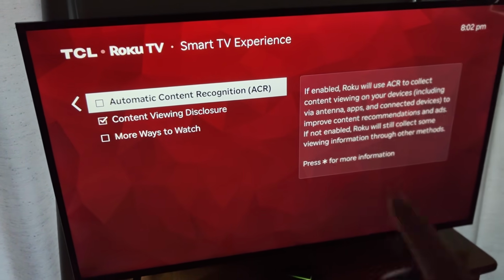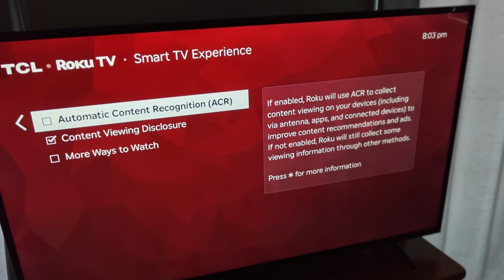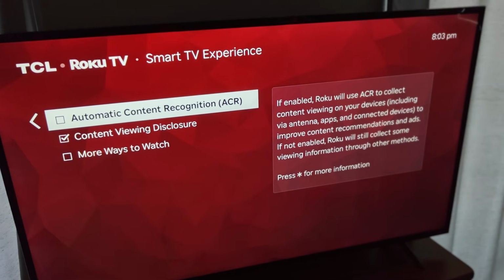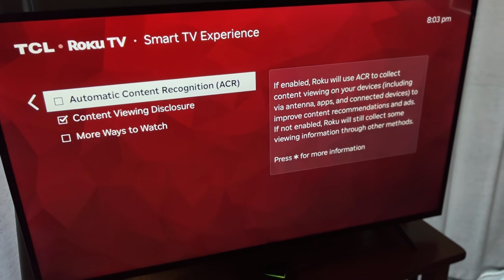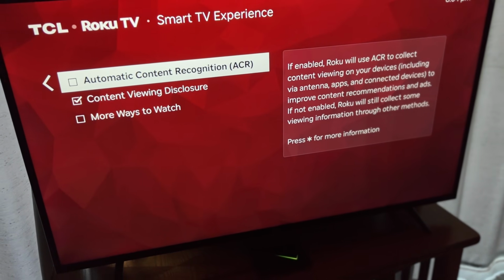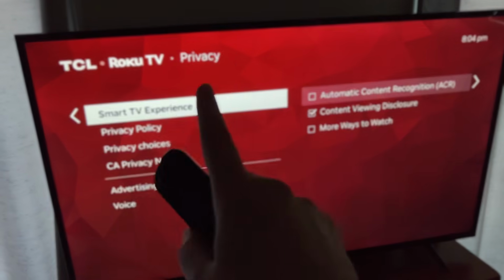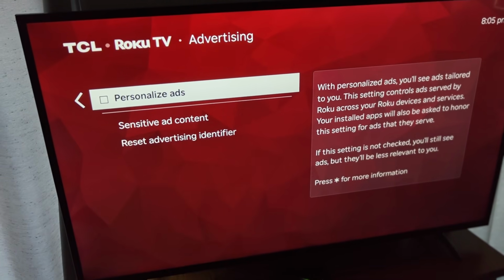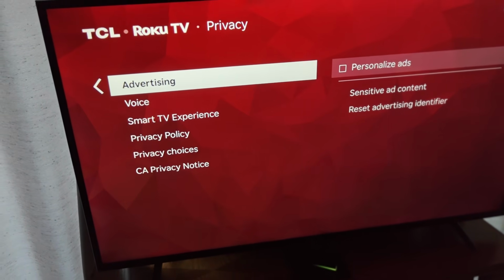Stop Your Roku TV From Spying On You - How to Disable ACR Tracking Easy Step by Step Guide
How to Turn Off ACR on Roku TV – Stop Your TV From Tracking What You Watch

Tired of your Roku TV secretly watching everything you do? In this quick and easy tutorial, I show you exactly how to disable Automatic Content Recognition (ACR) — the hidden feature that tracks your viewing habits even when you're using a cable box, game console, antenna, or HDMI devices.
I explain what ACR is, why it matters for your privacy, and the simple steps to turn it off in the Roku TV settings. Plus, I cover an extra privacy boost: how to limit personalized ads.

What you'll learn in this video:

✅ What Automatic Content Recognition (ACR) is and how it secretly tracks your TV watching
✅ Where to find the privacy settings on your Roku TV
✅ How to turn off "Use Info from TV Inputs" under Smart TV Experience
✅ Exactly what tracking this stops (and what it doesn't stop)
✅ Bonus: How to turn off personalized ads for even better privacy

This takes less than 2 minutes and works on all Roku TVs (TCL, Hisense, Roku-branded, Insignia, etc.). Highly recommended if you value your privacy!
Turning this off helps stop your Roku TV from analyzing and sharing what you're watching on external inputs — while still letting you enjoy all your streaming apps normally.